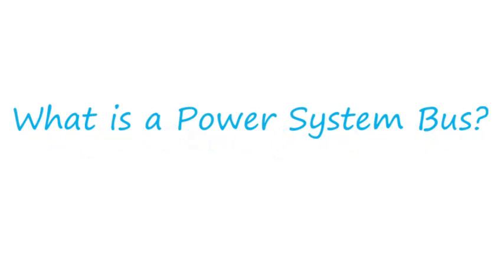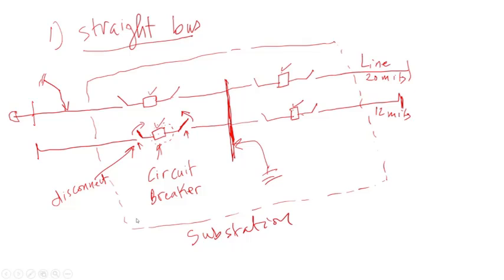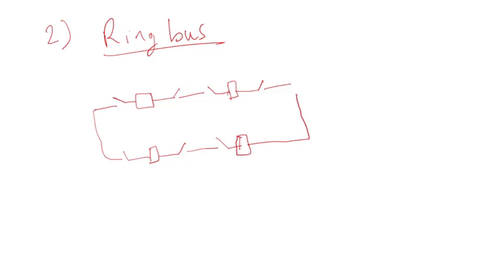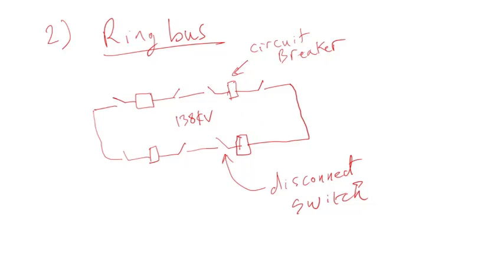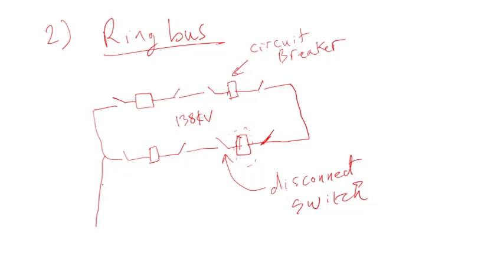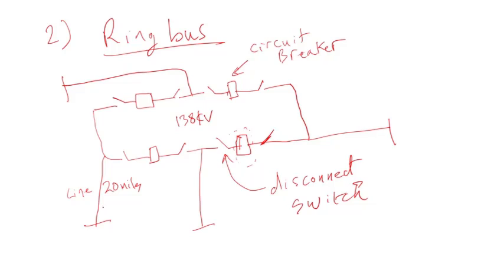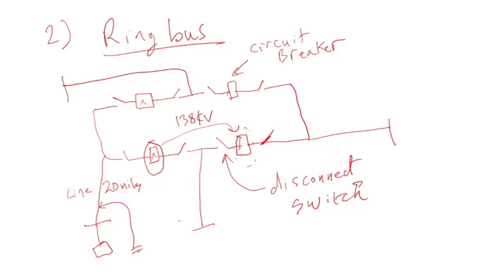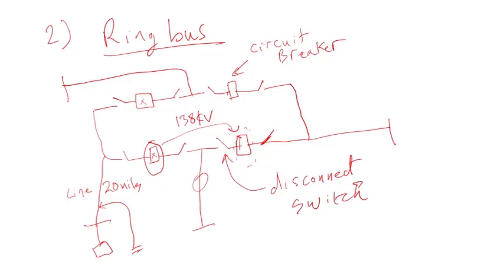Power System Bus | Part Three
A substation is often represented by a vertical, or horizontal bar or dot called bus in power system analyses such as short circuit and power flow. These videos give an example of buses connected together or their equivalent representations as straight, ring, or breaker-and-a-half (aka BAAH) buses. These videos also discuss a few advantages and disadvantages of each option.